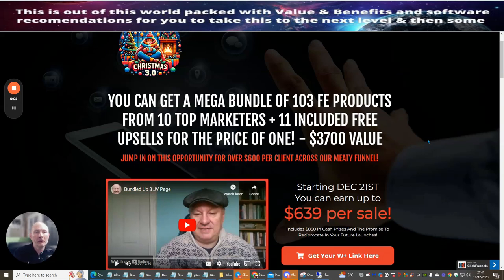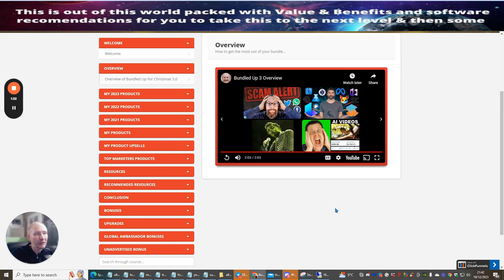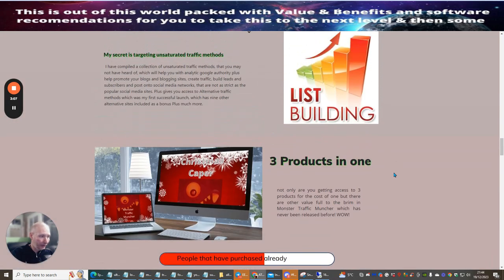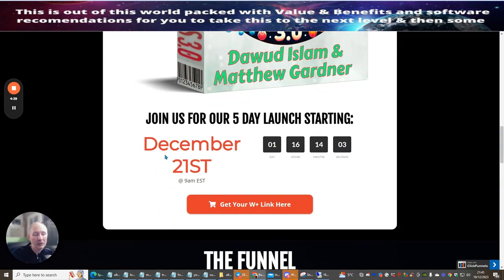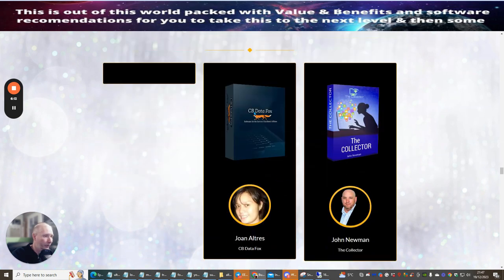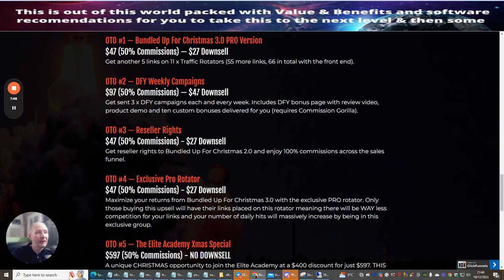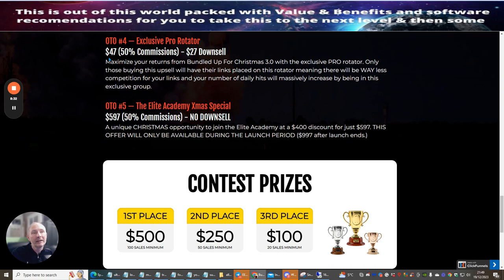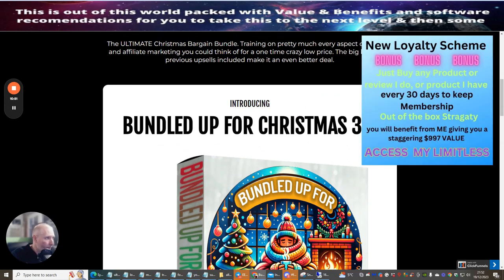Bundled Up For Christmas 3.0 Review with Christmas Capers Bonus & Loyalty Scheme Activated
Bundled Up for Christmas 3.0 Review Christmas Capers Product and Loyalty scheme activated

Hi everyone! In this video, I'm excited to share with you Bundled Up for Christmas 3.0, which will go live on December 21st, 2023 at 9 a.m. This amazing bundle includes over 103 front-end products from 10 top marketeers, along with 11 impressive display products that you can start using right away. Make sure to watch the overview video and sign up with Elite Tiger's group on YouTube to stay updated. Don't miss out on this incredible opportunity!

TIMESTAMPS:
00:00 Introduction
00:24 How to Use the Bundle
01:04 Overview of the Offer
02:17 My Own Product
04:06 Signing up with Elite Tiger's Group
04:32 Pricing and Sales
05:21 Secret Information
06:07 Top 10 Marketeers
07:18 Rotators and Traffic Methods
08:45 Exclusive Pro Rotator
09:18 Elite Academy X1 Special
10:41 Loyalty Scheme Activation

To find out more about monster traffic muncher legit review and bonus please check out

The video is presenting monster traffic muncher legit review and bonus information but also try to cover the following subject:
-Exclusive bonuses included
-Loyalty Scheme Activated

So you wish to know more about Monster Traffic Muncher legit review and bonus, I did too and here's the video that I created around this topic.
Monster traffic muncher legit review and bonus intrigued me so I did some research and created this YT video .
If you were looking for more info about Exclusive bonuses included or Loyalty Scheme Activated did this video assistance?